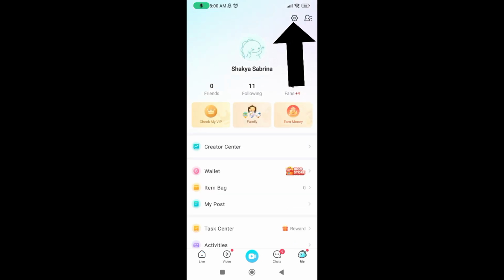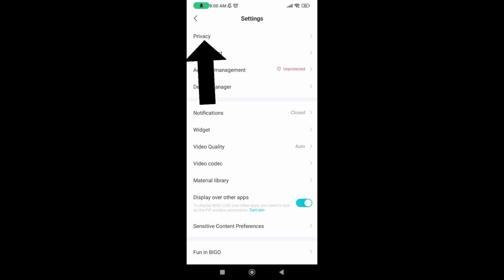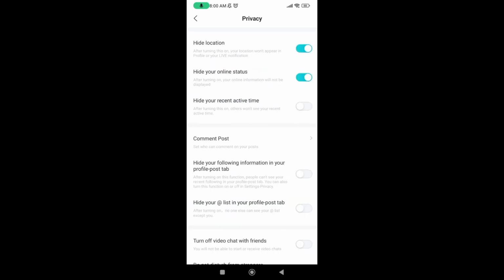How to Turn On Active Status on Bigo Live || Web Solutions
In this video, we'll show you How to Turn On Active Status on Bigo Live. You can turn on and turn off active status on Bigo Live. You can easily hide active status on BIgo Live by following the steps as shown in the video.